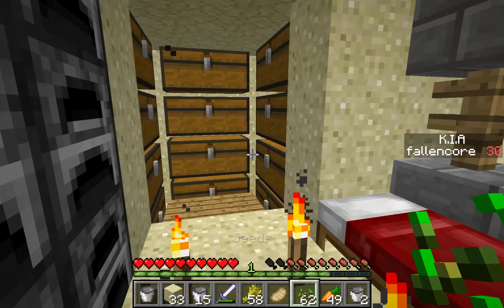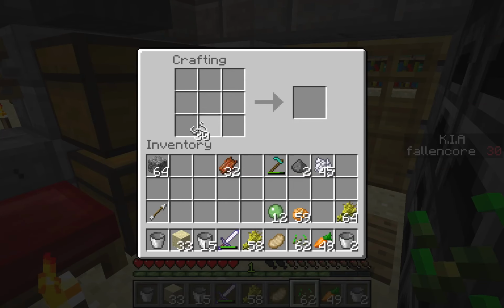Steamlog #09 - Going back a couple of steps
This series, I work around my single player world and get things done. Follow me as we adventure and explore ways to get killed, get goals completed (the ones we didn't set) and laugh and rage over nothing.
Skype username: Klaus_Endomere. Pop in for a conversation